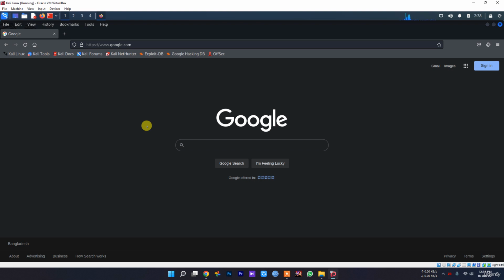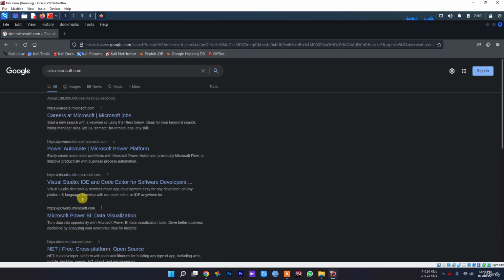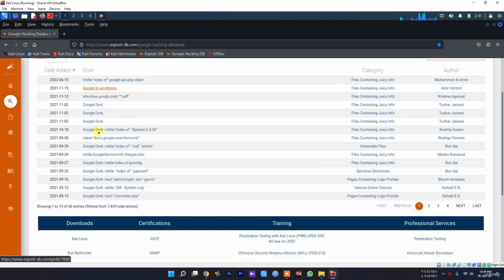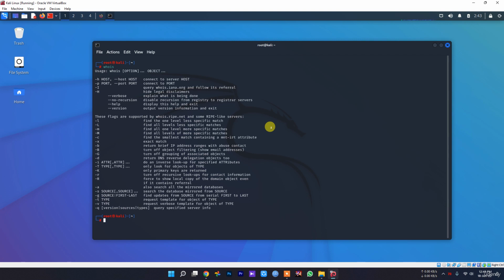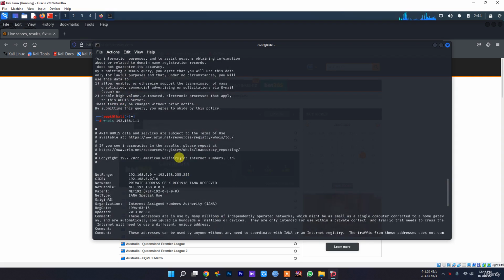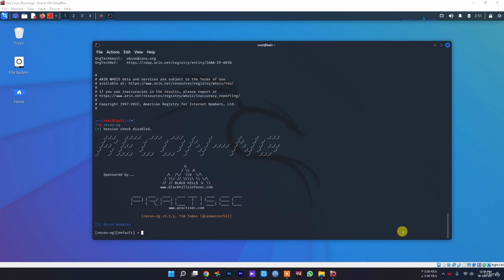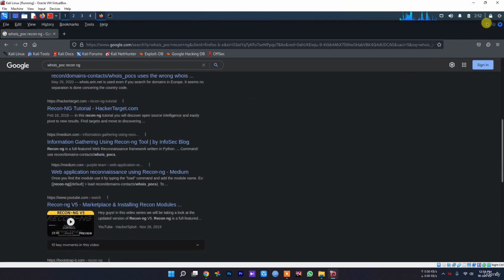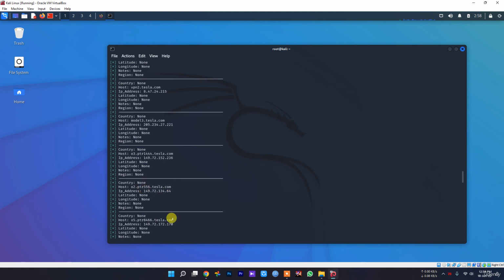#55 Gathering InFo from Job Sites & SocialWebsites like